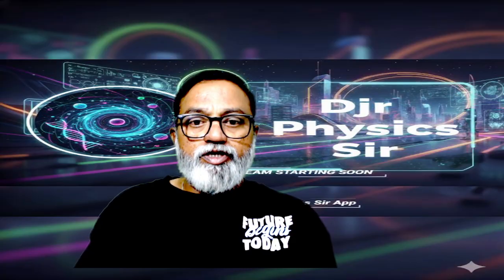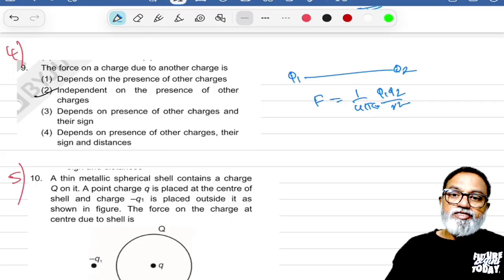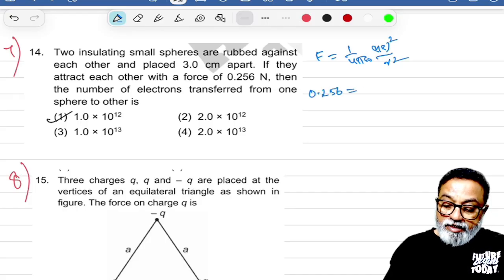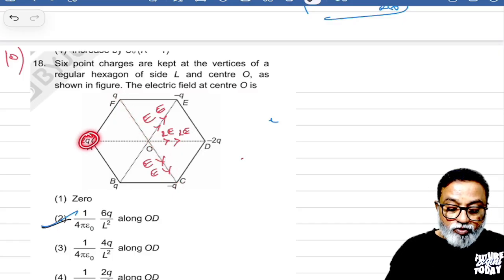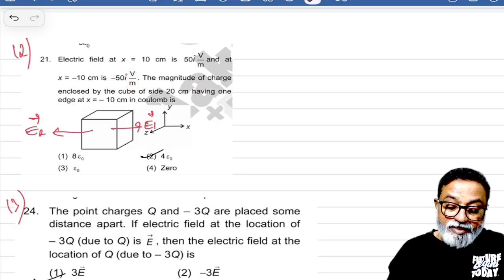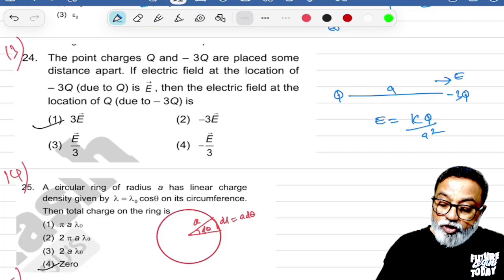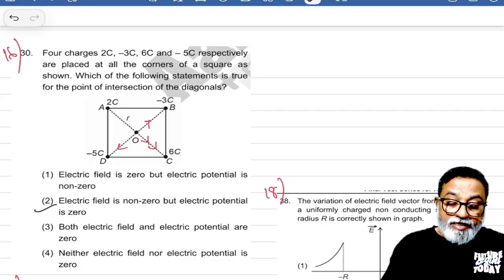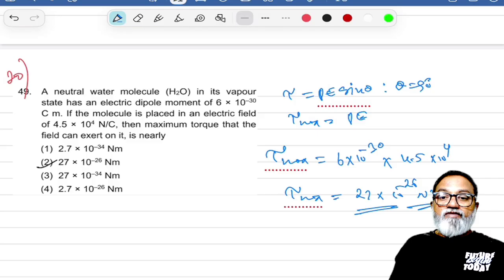Paper explanation charges and fields test1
🎯 DJR Physics Sir – Rapid Revision Course for NEET & JEE Mains (Last 2 Months Game Changer!)
More than 50% of NEET & JEE Mains questions come from basic concepts and direct formula-based problems.
Yet most students lose marks because they don’t revise properly, don’t have short notes, and skip high-weightage chapters.
That’s why I created the DJR Physics Rapid Revision Course — a complete 2-month revision strategy designed to boost your marks FAST.
✔ Low Effort – High Weightage Chapters
✔ High Effort – High Weightage Chapters
✔ Complete Recorded Concept Videos
✔ Class PDFs for every chapter
✔ IITian Students’ Notes for JEE Aspirants
✔ NTA Question Bank (Chapter-wise) for NEET
✔ Test Series + Paper Explanations from Top Institutes
✔ My best-selling books (70% NEET | 60% JEE Mains matched!)